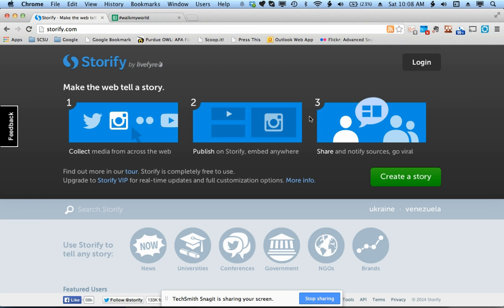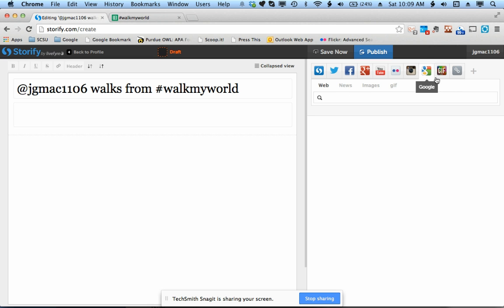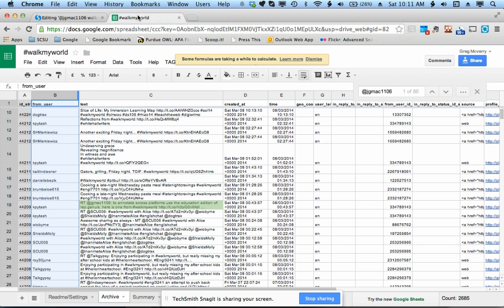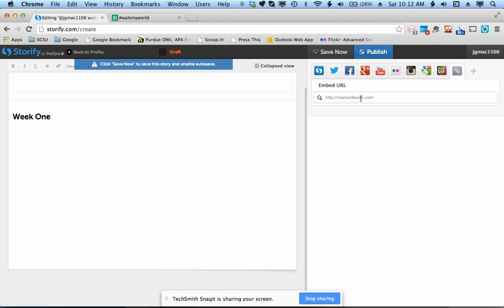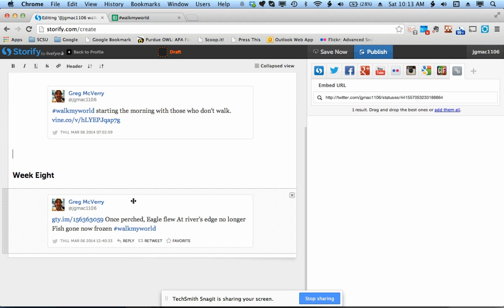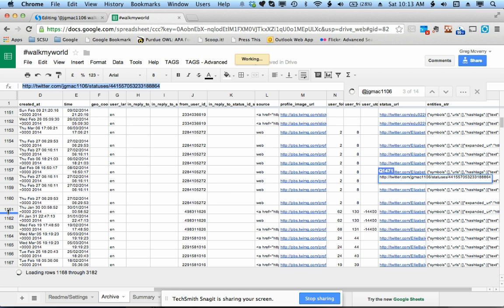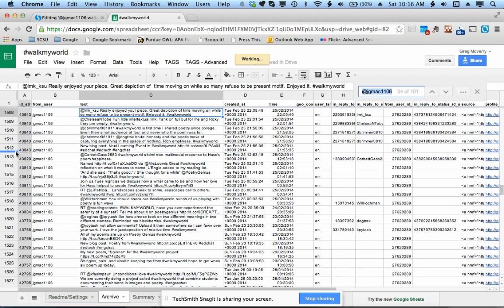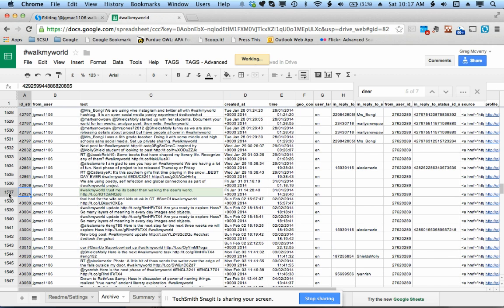Storify walkmyworld tutorial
Learn how to curate your walkmyworld posts using storify.

Created with TechSmith Snagit for Chrome.